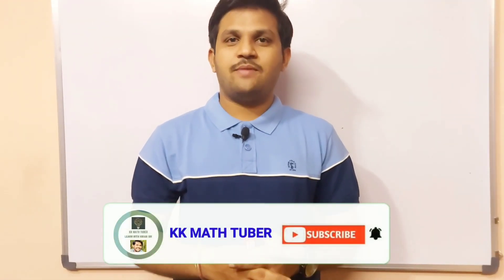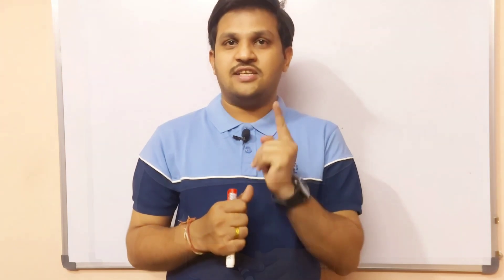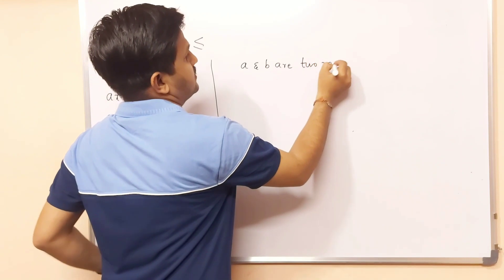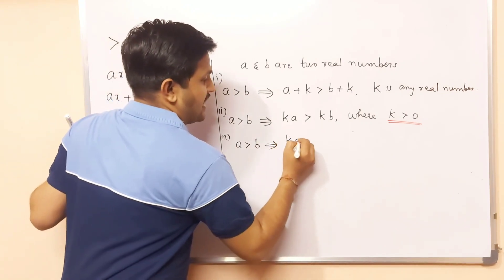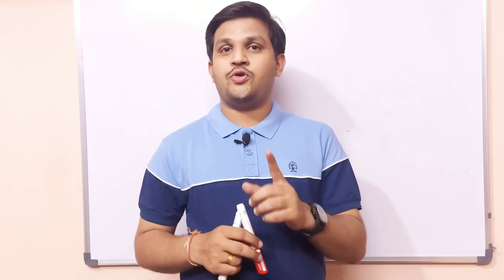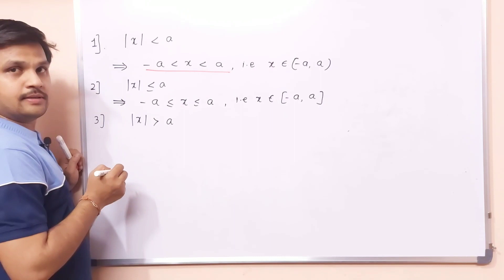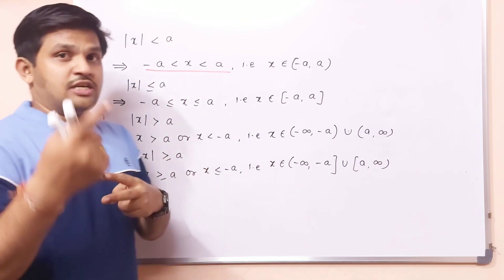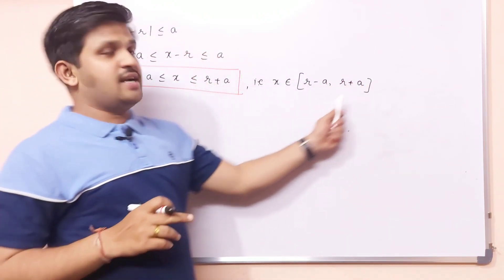KCET 2021 | LINEAR INEQUALITIES | SOLVE IN 5 SECONDS | PYQ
In this video you will find SHORT TRICKS AND STANDARD REMARKS/PROPERTIES to solve linear inequalities questions in 5 Seconds AS WELL AS PYQ's of KCET on the topic LINEAR INEQUALITIES.

KCET 2021 | SOLVE DETERMINANTS IN 10 SEC | PYQ ON DETERMINANTS ( PART 1 )

KCET SOLVED PYQ ON THE TOPIC MATRICES AND DETERMINANTS ( PART 1) LINK

KCET SOLVED PYQ ON THE TOPIC MATRICES AND DETERMINANTS ( PART 2) LINK

STUDENTS PYQ QUESTIONS WILL BE HELPFUL A LOT FOR KCET  PREPARATION, SPECIALLY FOR LAST MONTH PREPARATION. SO GO THROUGH THE VIDEOS TILL THE END AND ANY DOUBTS , YOU CAN  COMMENT ON IT AND I WILL TRY TO ANSWER IT.
I WILL POST THE VIDEOS OF OTHER TOPICS ALSO.

Lecture by Kirankumar Sir

KEEP SUPPORTING ME, SO I CAN CONTINUE TO PROVIDE YOU WITH FREE CONTENT.